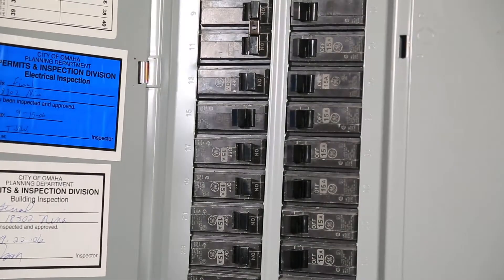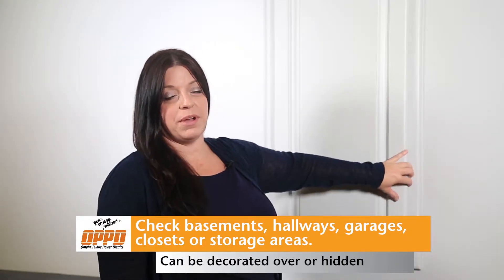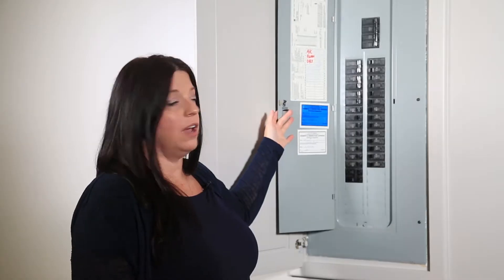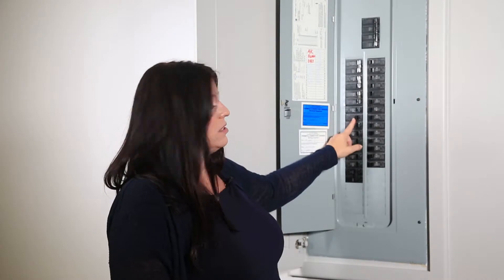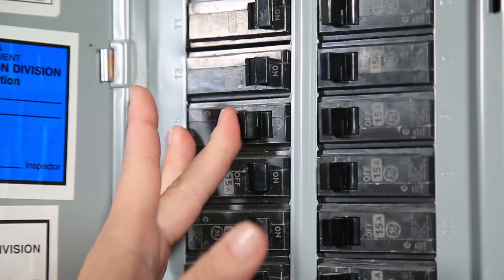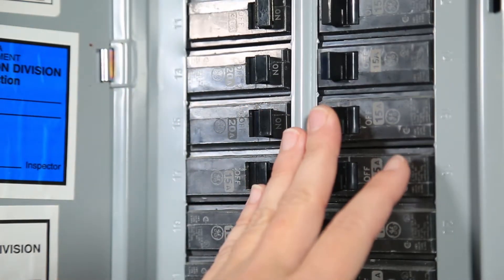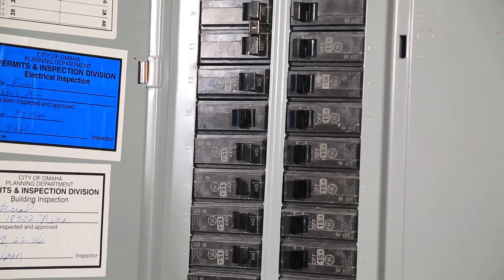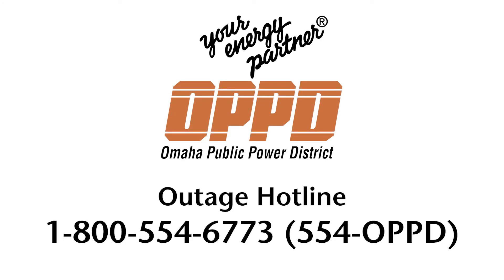How to find and reset your breakers